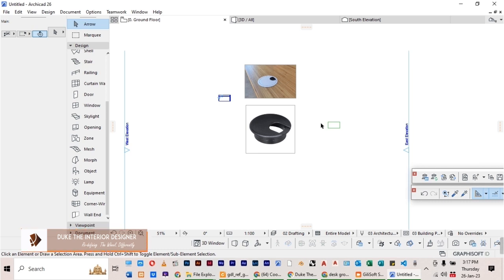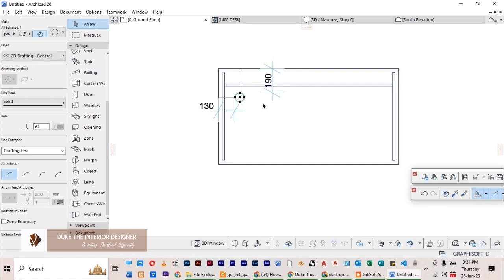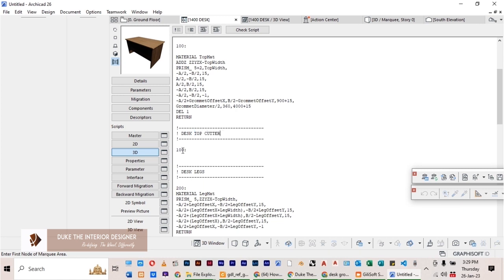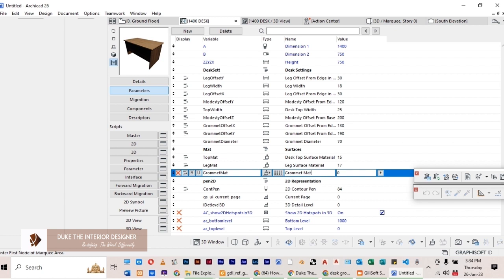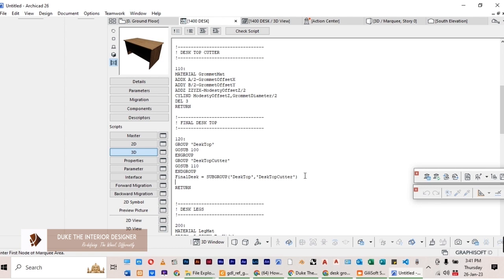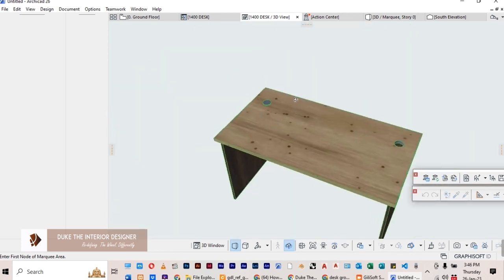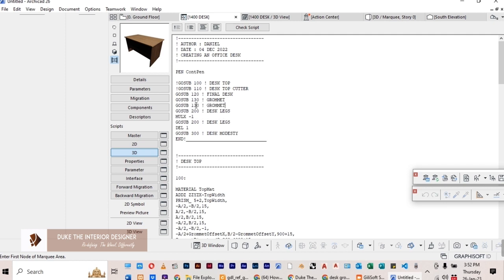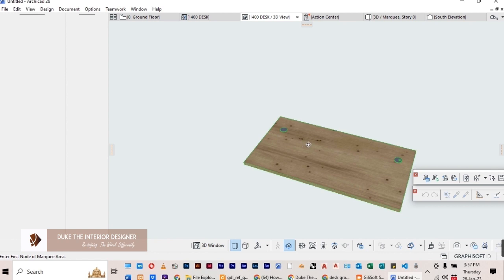Making ArchiCAD Objects Using GDL Scripting - Part 3 || Wire Management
This is Part 3 of my series on Creating ArchiCAD Objects using GDL Scripting. More and more exciting parts are coming..